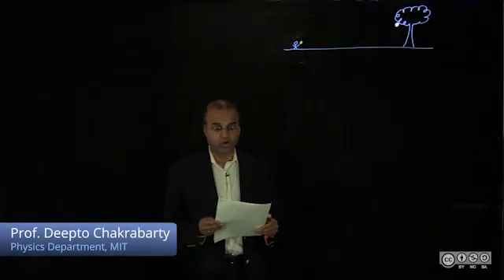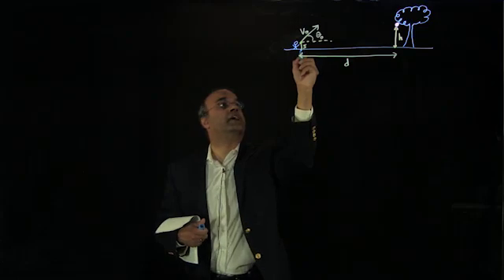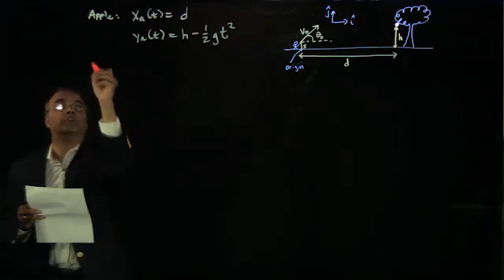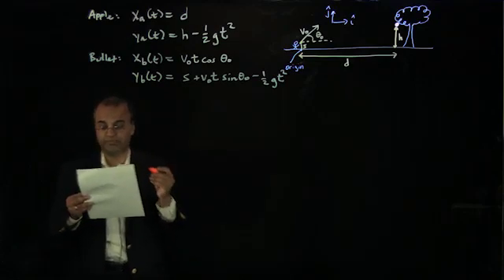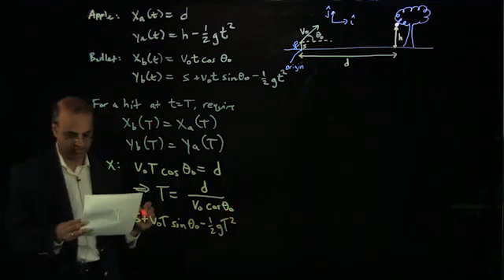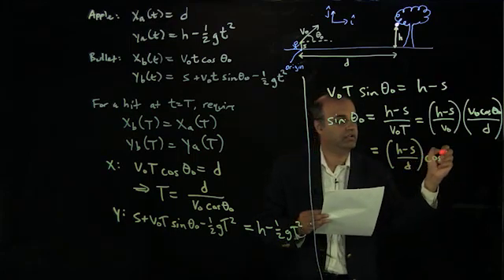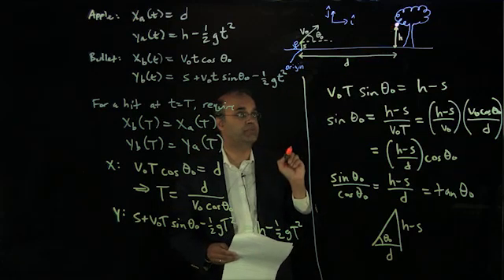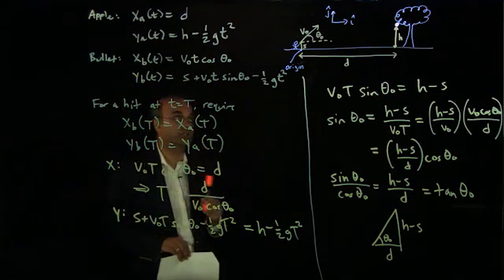MIT Classical Mechanics Course EXTRA VIDEO 17